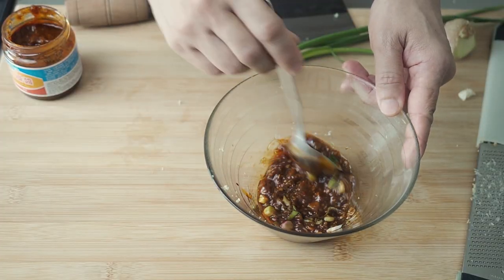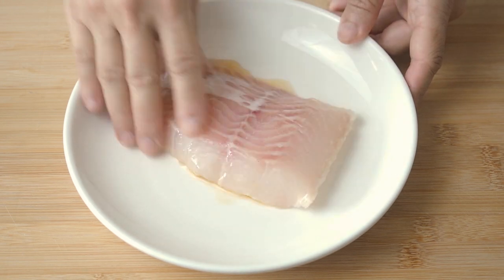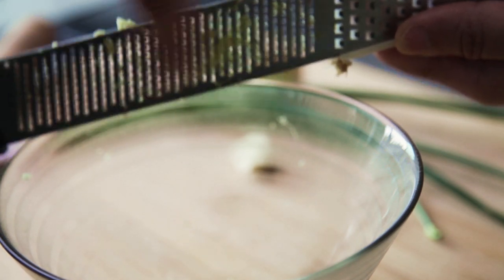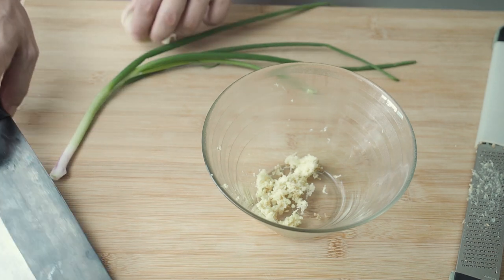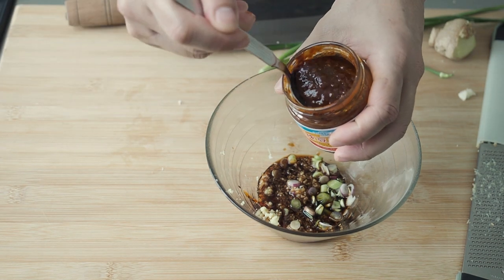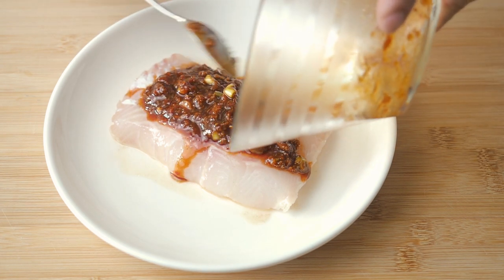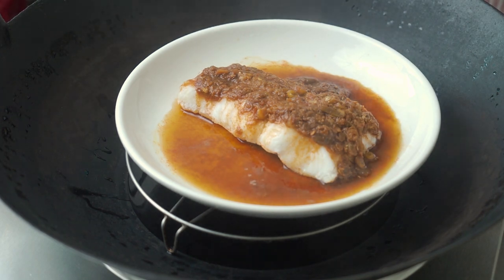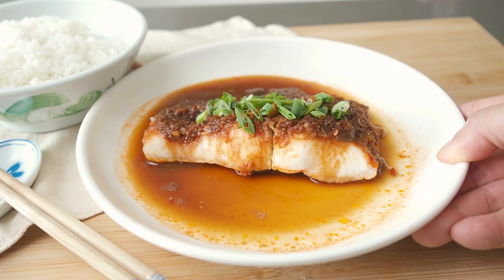Steam Fish With Chilli Bean Sauce Recipe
Yet another quick and easy recipe - Steam Fish With Chilli Bean Sauce. It takes less than 10 minutes to put together, another 8 minutes to steam. It will be ready by the time you finish washing and cleaning up.

Ingredients:
250g white fish fillet
1 tsp Chinese cooking wine

Seasoning:
1 tsp ginger, grated
1 tsp garlic, grated
1 spring onion
1 tsp soy sauce
1 Tbsp chilli bean sauce (Toban Djan)

Chapters:
0:00 Introduction
0:23 Preparing fish
0:50 Preparing sauce
3:01 Steaming
3:45 Done, presentation